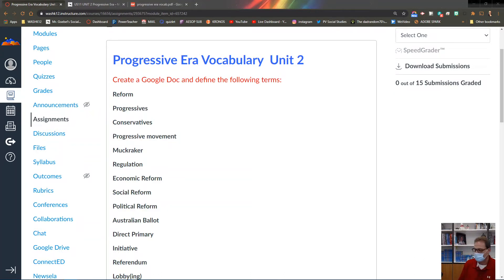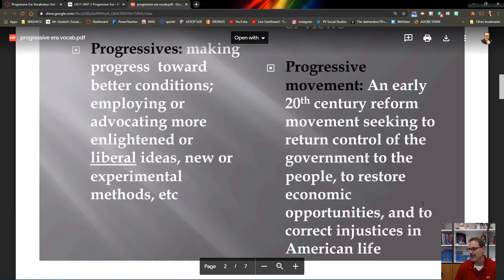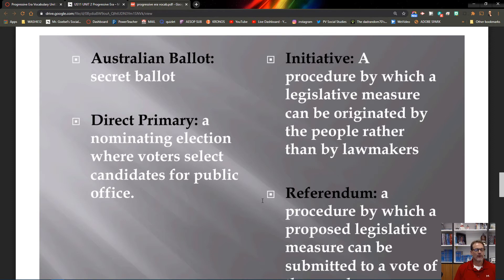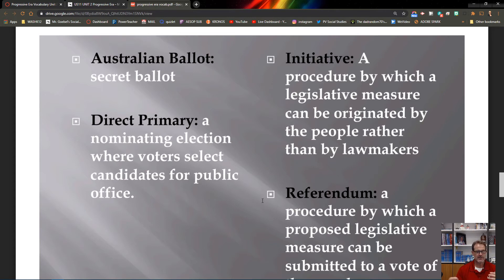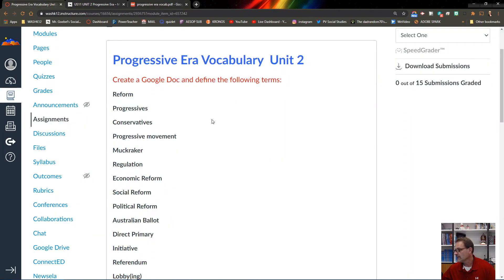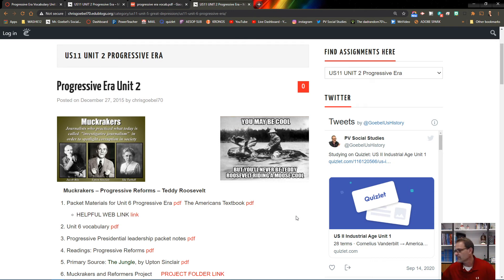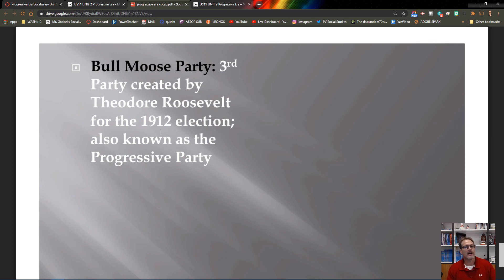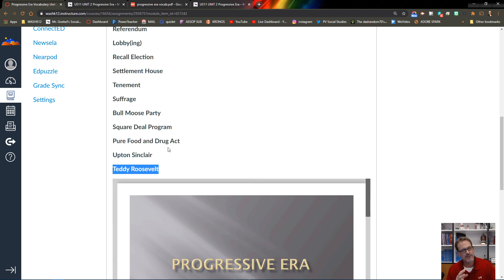Vocabulary Progressive Reformers Unit 2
Vocabulary and definitions for unit 2 The Progressive Era